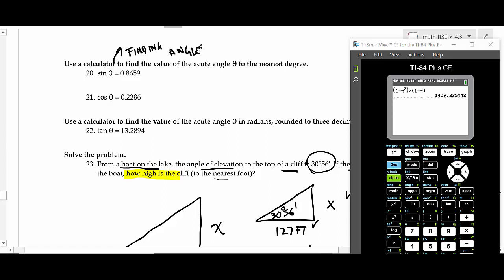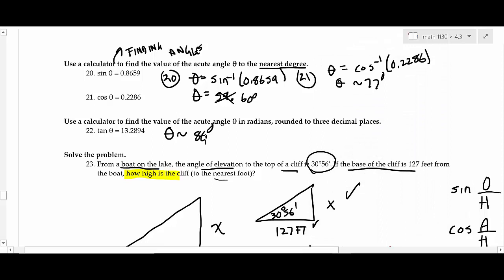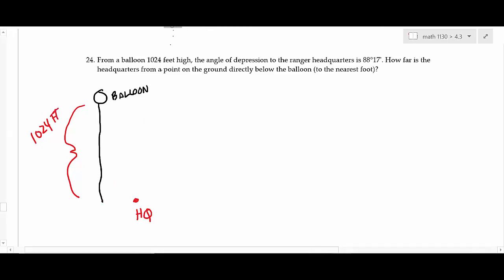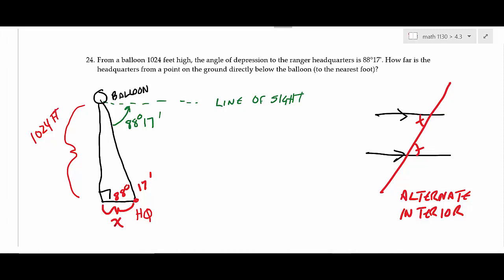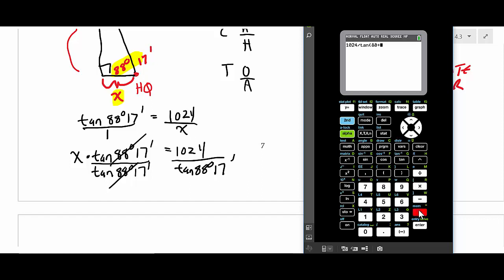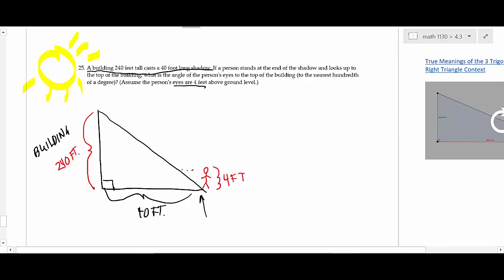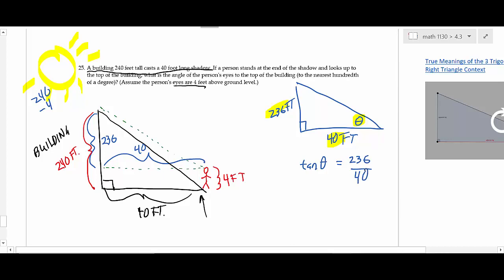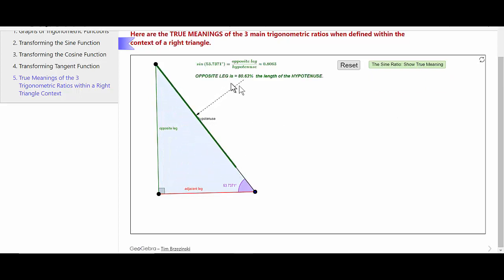MATH 1130 Pre-Calculus Section 4.3 Part 2 Right Triangle Trigonometry